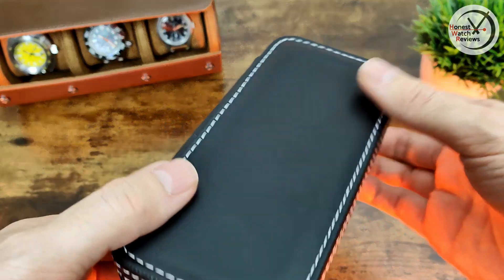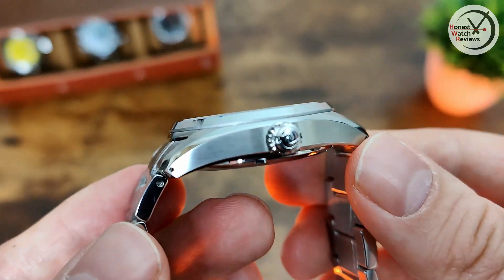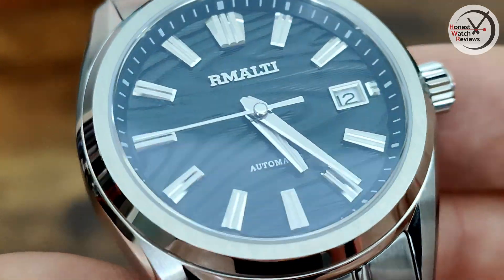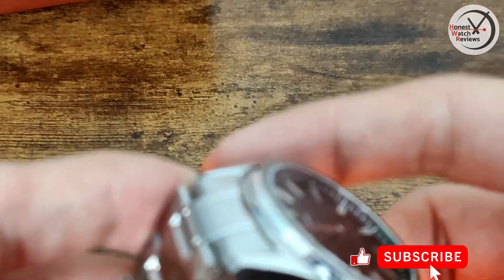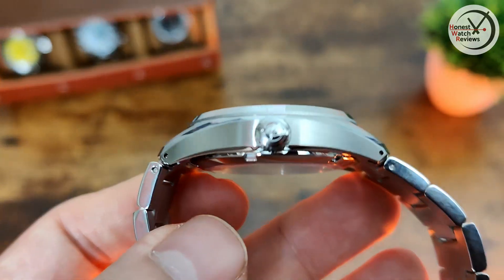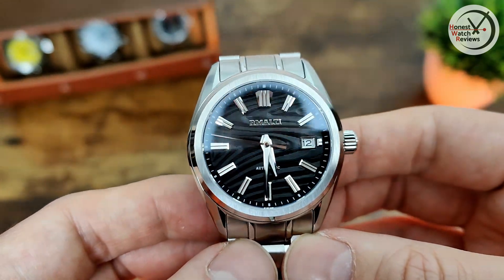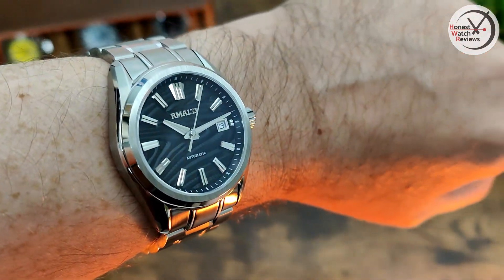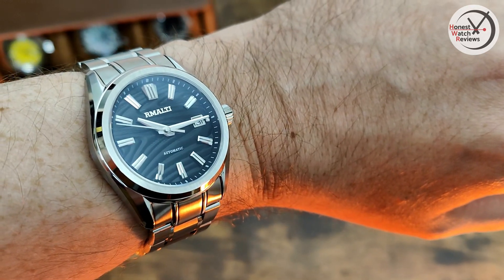BUDGET Grand Seiko ALTERNATIVE?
Here's the review of the Rmailti RM001 Grand Seiko homage dress watch.

Here's a link to the watch box: